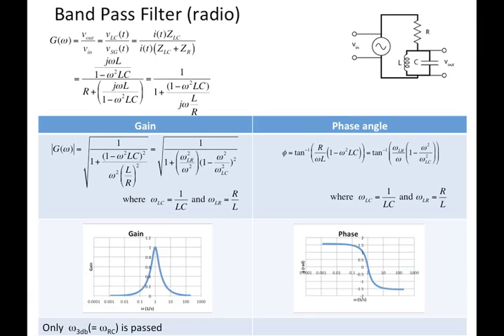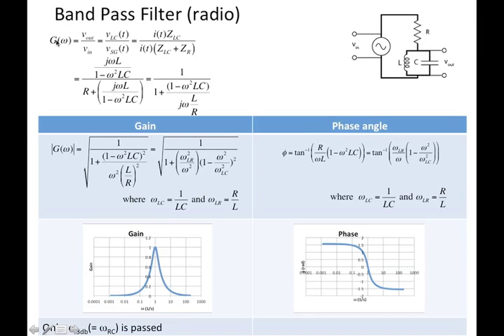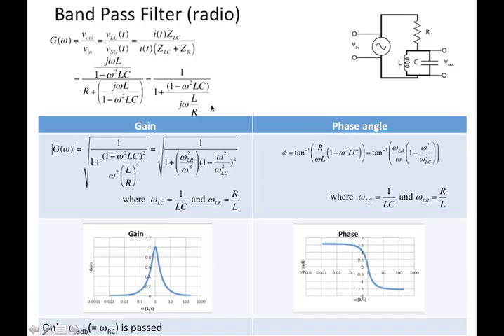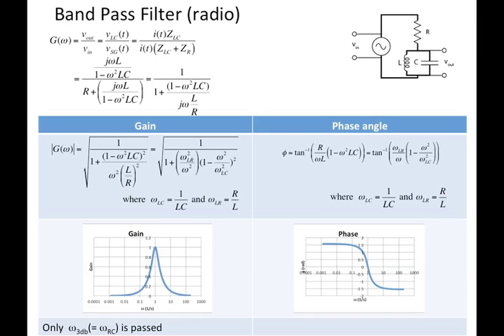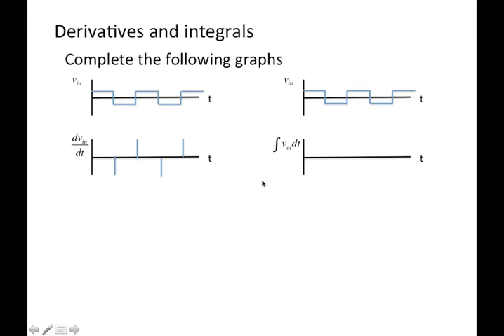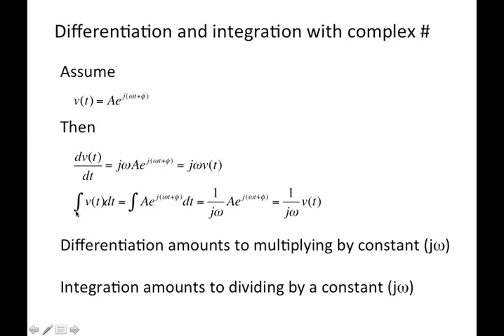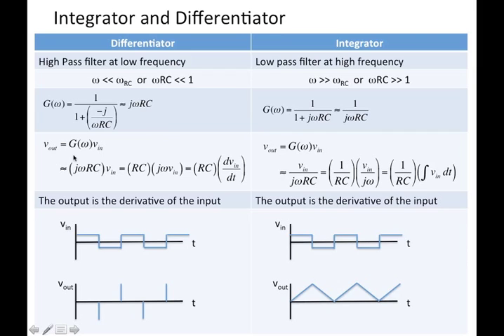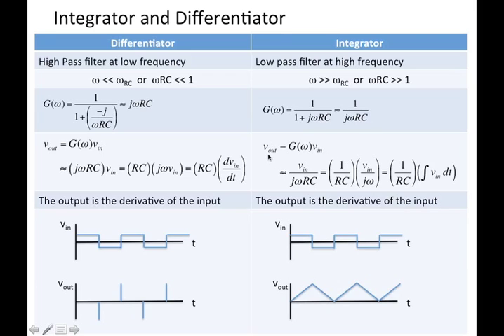5-AC Filters Part B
5-AC Filters Part B